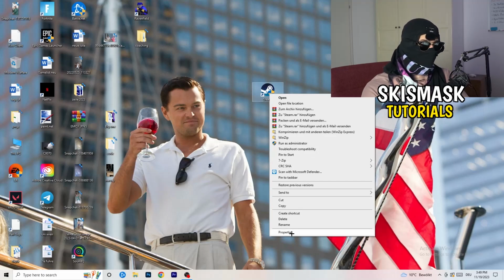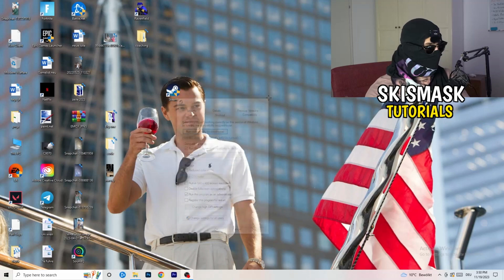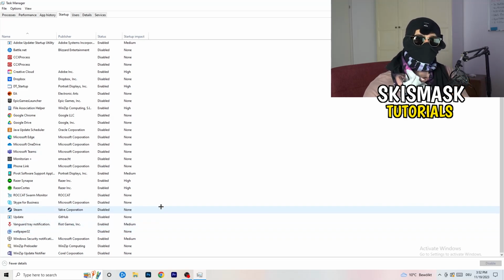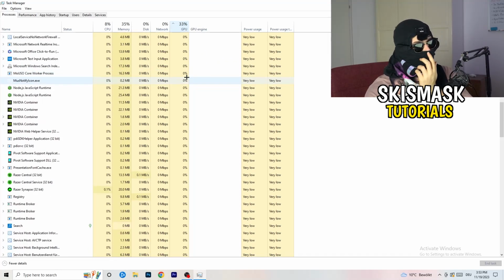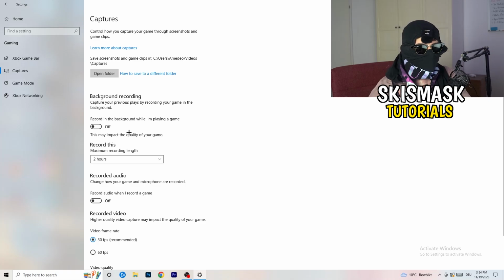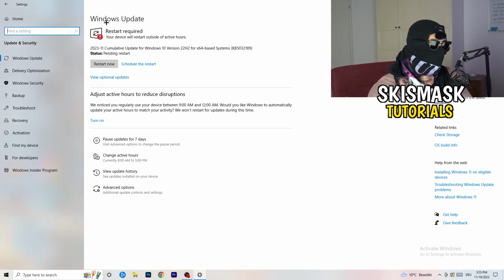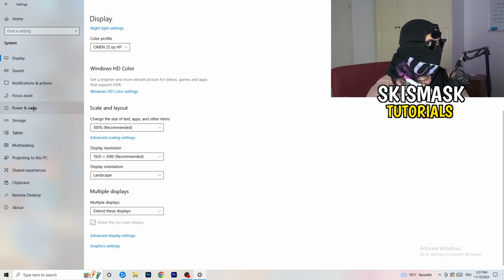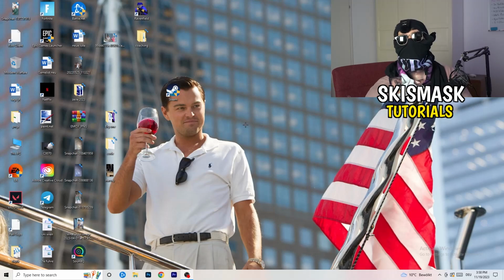How to Fix Not Launching in World of Warcraft (Easy Steps)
How to fix World of Warcraft not launching on pc,
How to fix World of Warcraft not opening on pc,